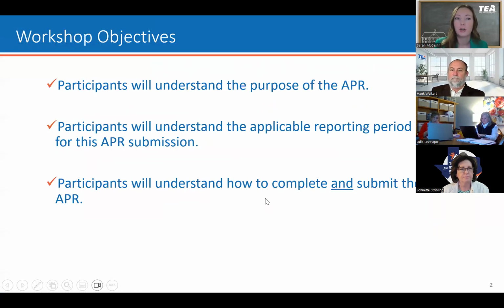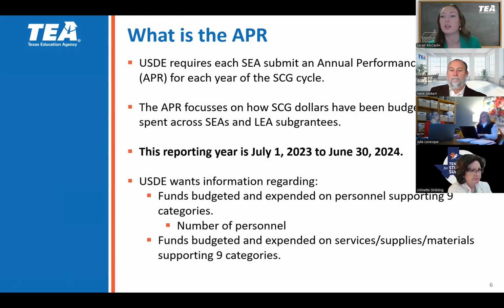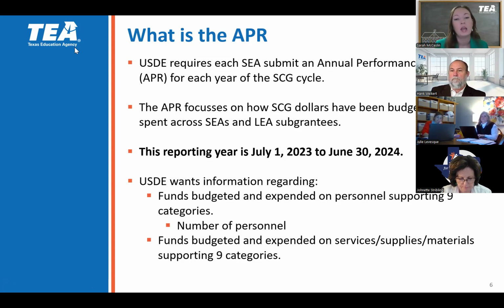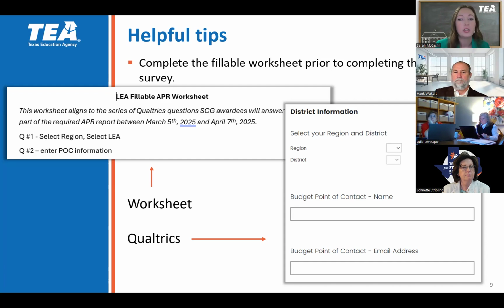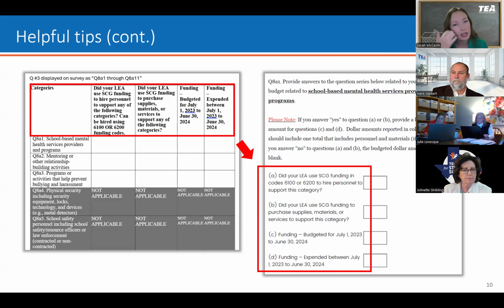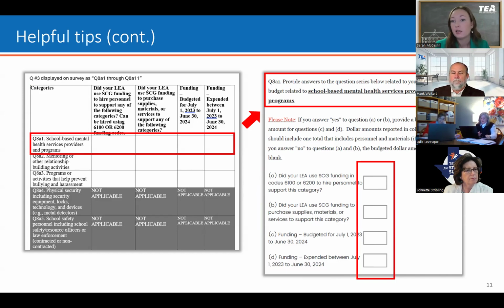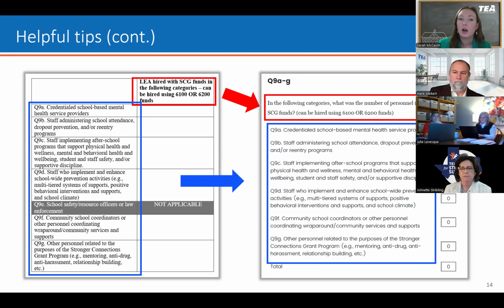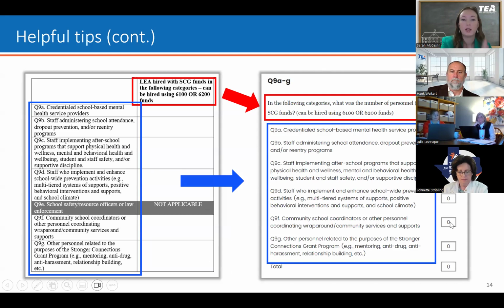23-24 Stronger Connections Grant APR Workshop